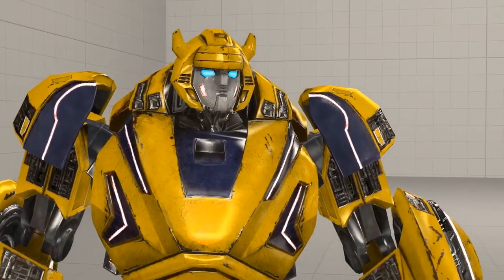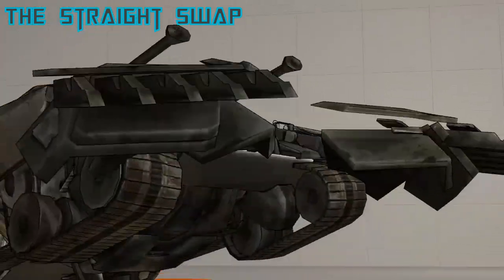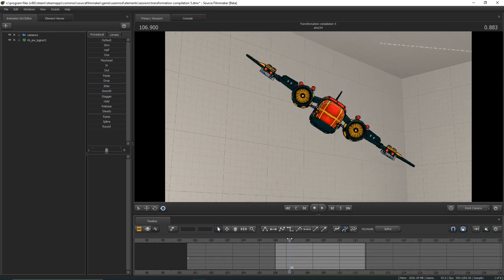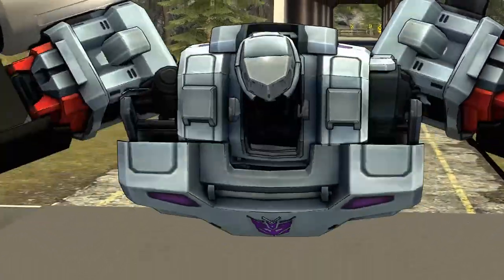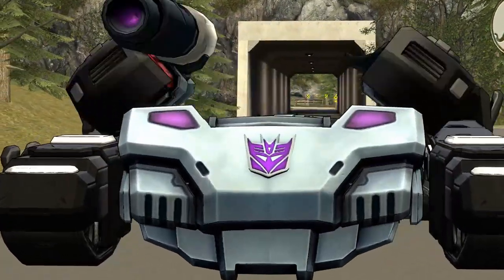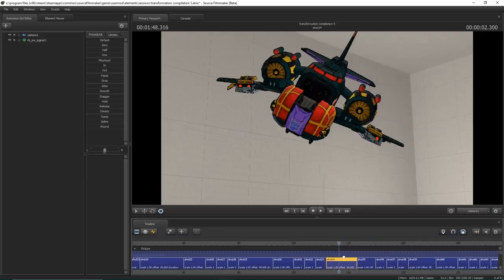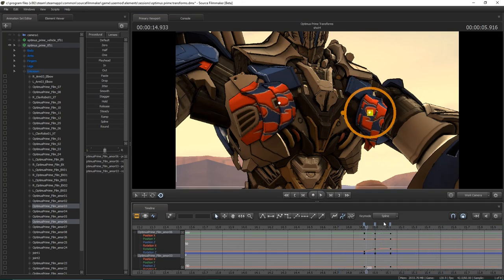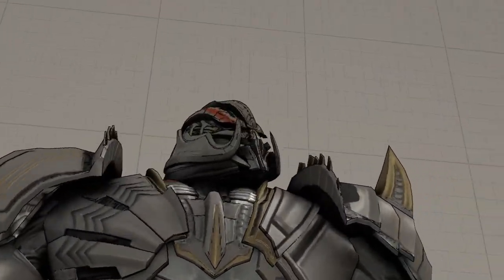SFM - How to Animate Transformations! Transformers SFM Tutorial and Tips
Transformers is an American and Japanese media franchise produced by American toy company Hasbro and Japanese toy company Takara Tomy